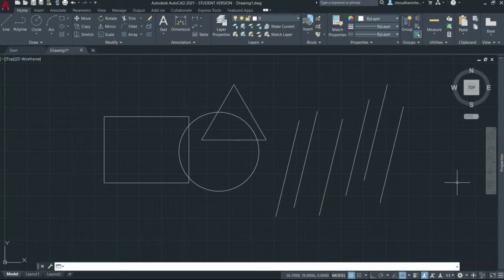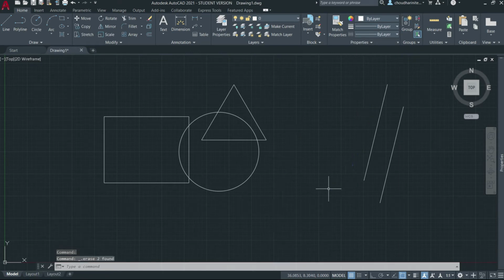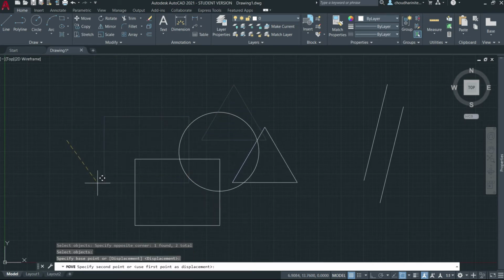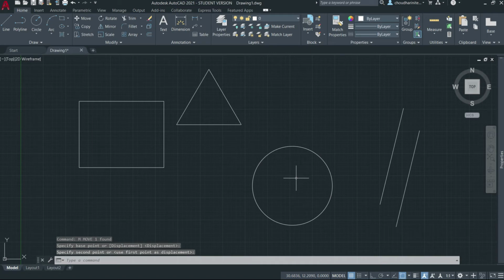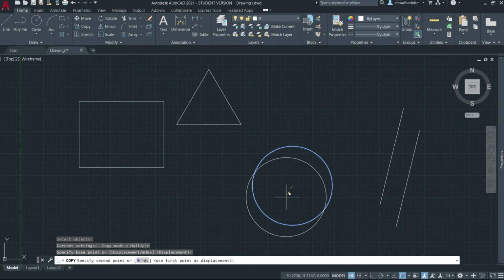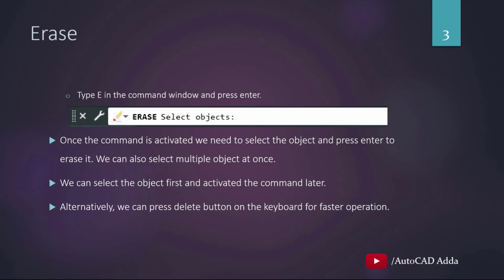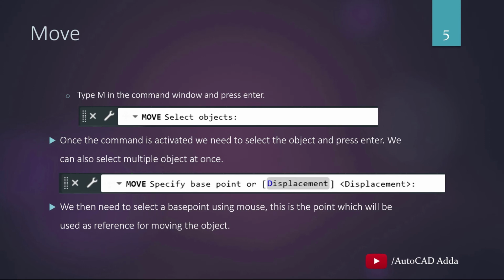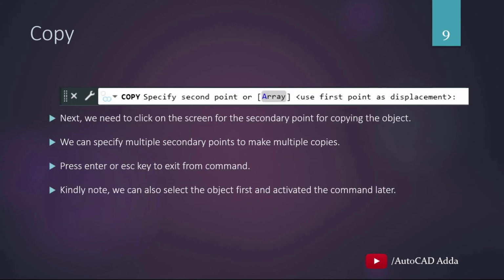Tutorial 7 - Erase, Move, and Copy command in AutoCAD.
In this Seventh video, I have explained the basic ways to use Erase, Move, and Copy command in AutoCAD.

0:00 Starting of the tutorial.
0:52 Erase command.
1:46 Move command.
3:28 Copy command.
4:54 Quick revision.